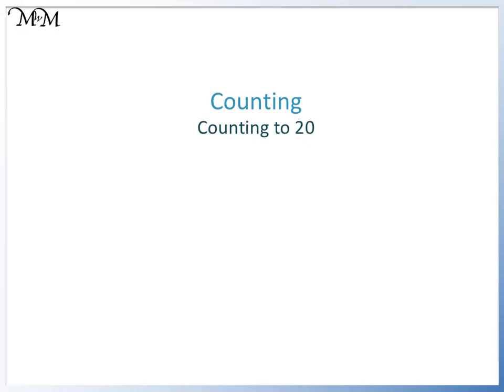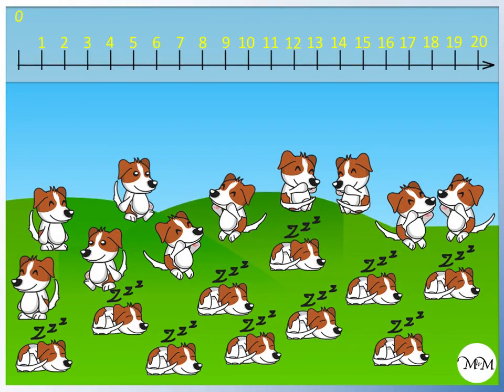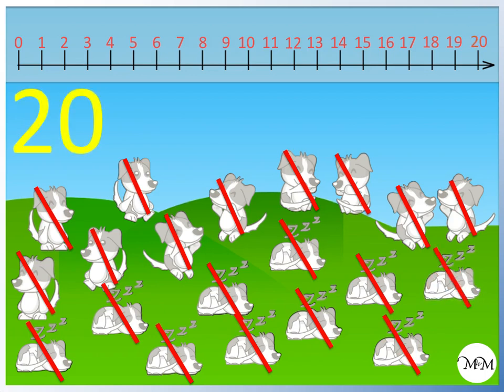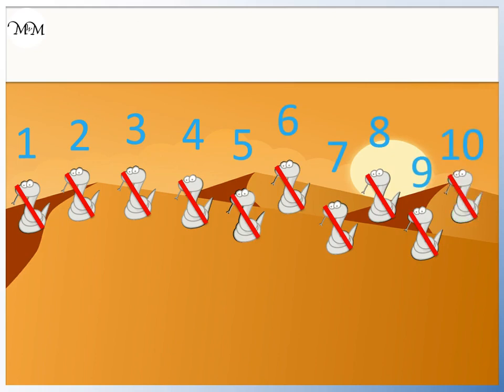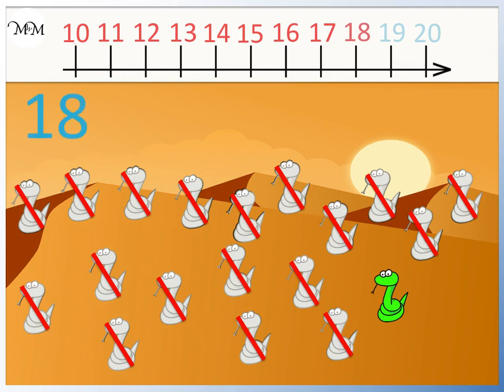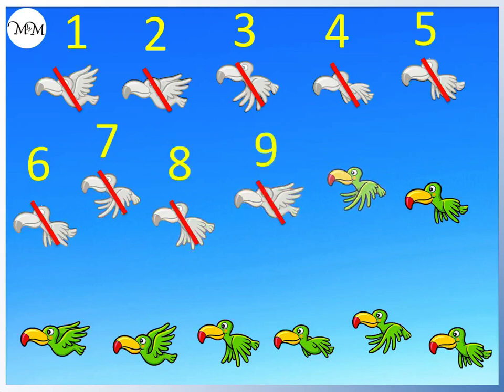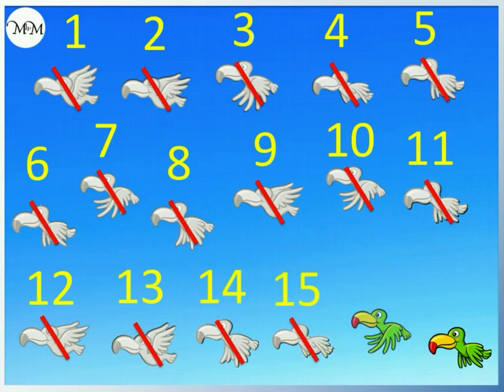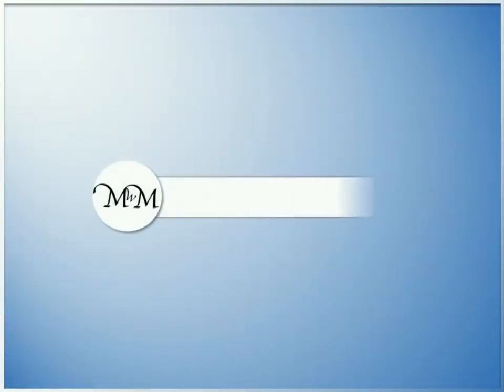Learning the Numbers and Counting to 20!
Learn how to write the numbers to 20 and count numbers to 20 using a number line!

for more video lessons, worksheets, examples and online questions.